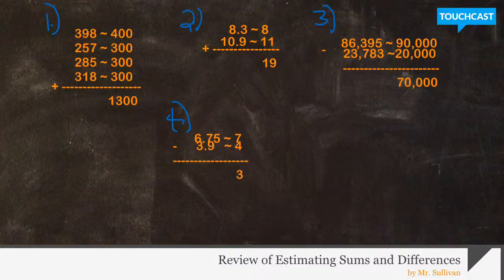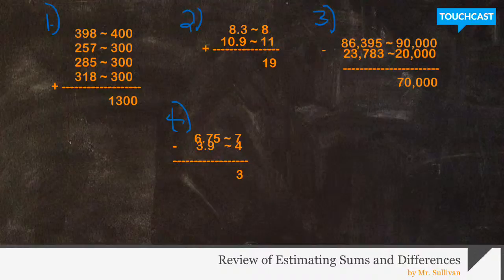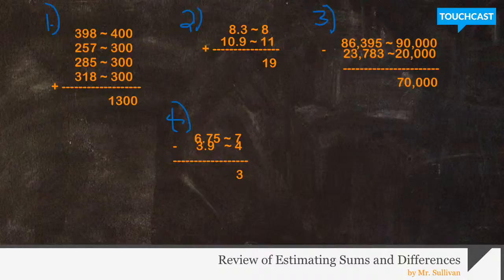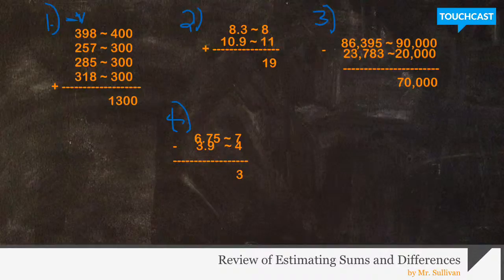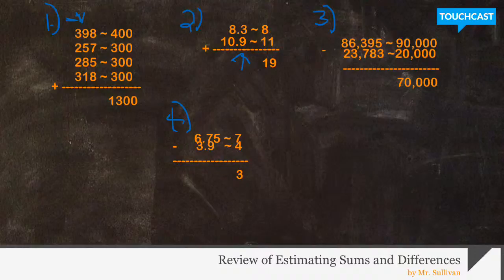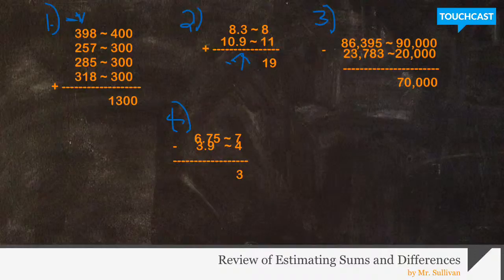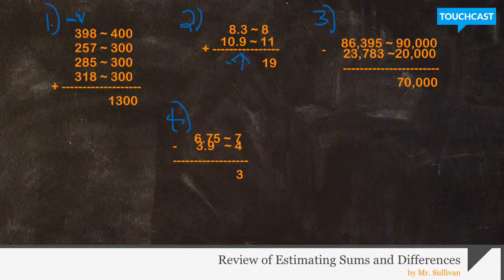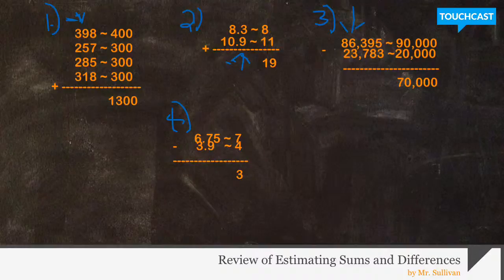Estimating Sums And Differences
Here’s my contribution to the TouchCast Review It collaborative channel.